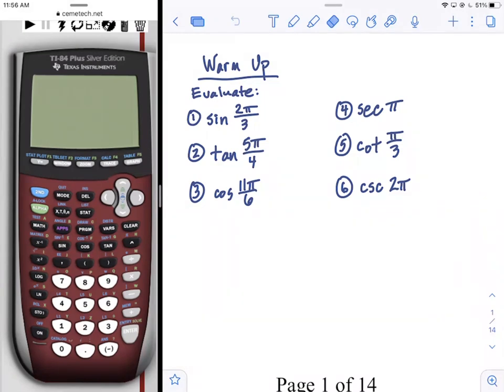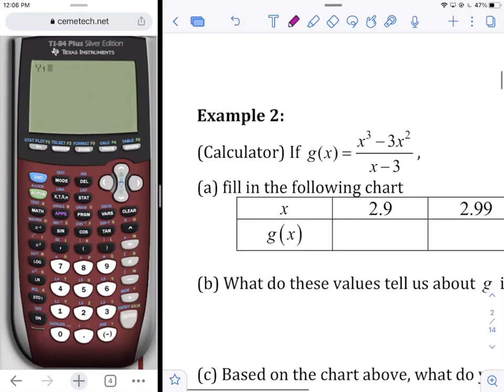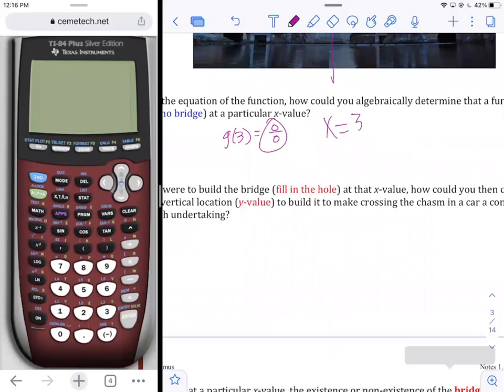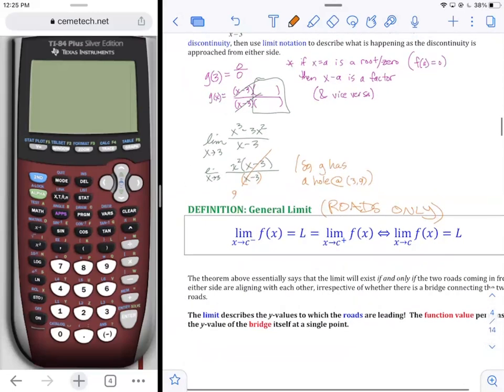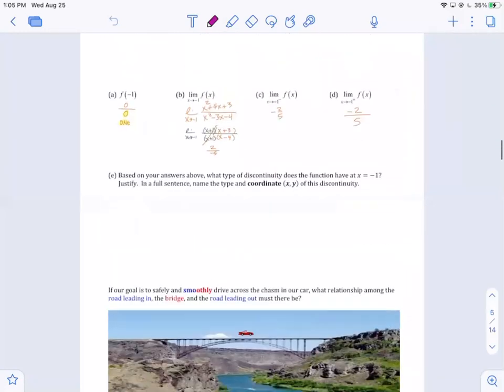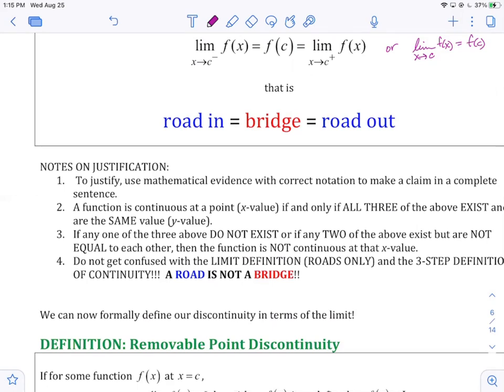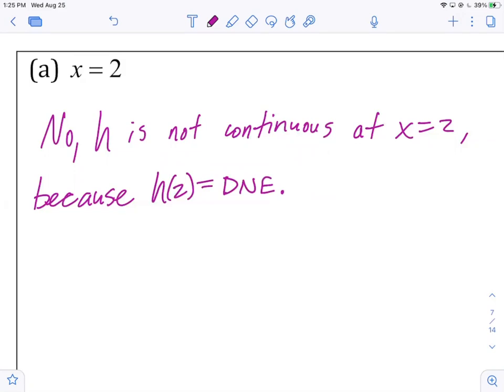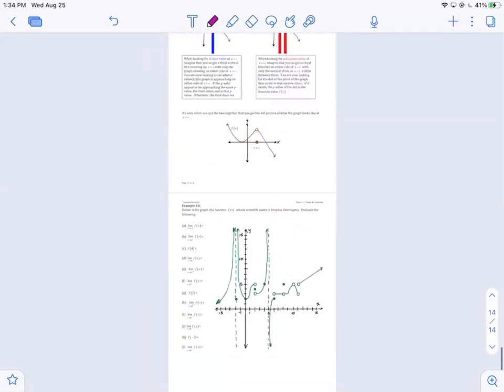BC 1.1 Ex 02-06 & Warm Up